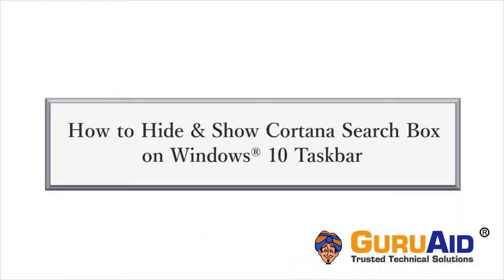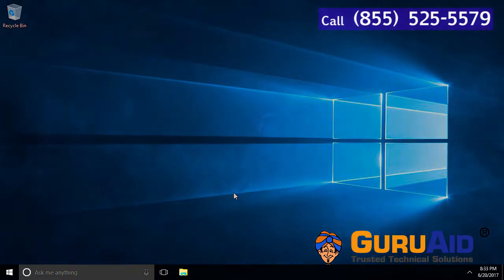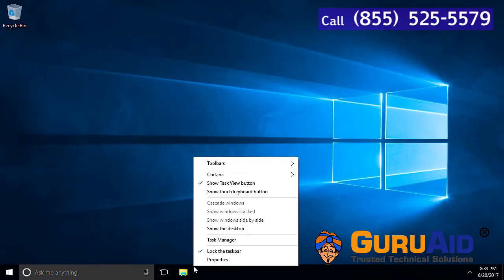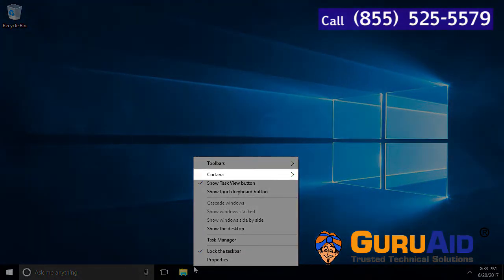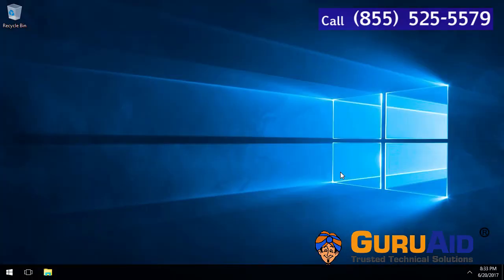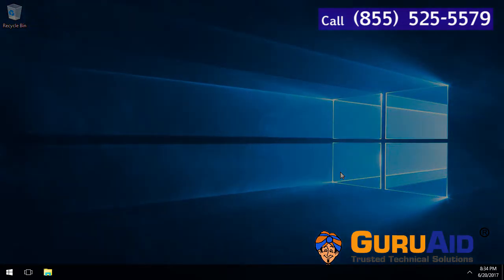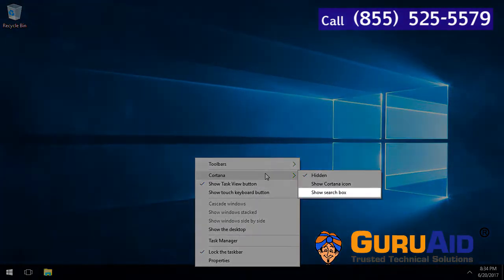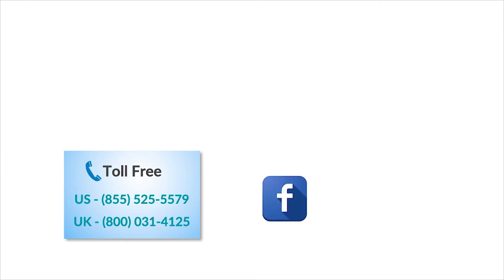How to Hide & Show Cortana Search Box on Windows® 10 Taskbar - GuruAid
GuruAid channel can help you to learn simple & easy steps of How to Hide & Show Cortana Search Box on Windows® 10 Taskbar.
The Search box on your taskbar (also known as Ask me Anything box) makes it easier for us to search the web and Windows. It also allows you to be able to turn on or off to have Cortana give you suggestions, ideas, reminders, alerts, and more. The Cortana Search box allows users to access both standard Windows and Web searches, as well as the new Cortana interface. All’s well, but the search box residing between the Start button and your pinned taskbar items is relatively wide and consumes a sizable amount of space. This, poses a problem to the users who prefer devices with smaller screens and lower resolutions.
 If you wish, you can cut down the amount of space required by this Windows 10 taskbar search box and still get full access to all of its features. You can change the search box into an icon or have it removed entirely. In such cases, the search box will show up on the taskbar only when you open the Start Menu.